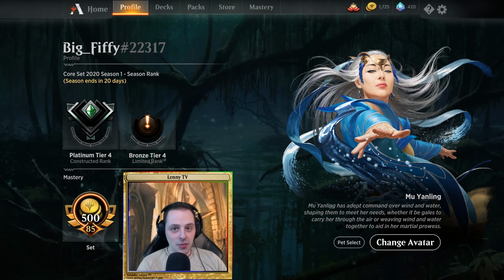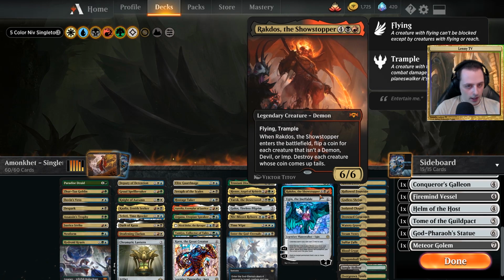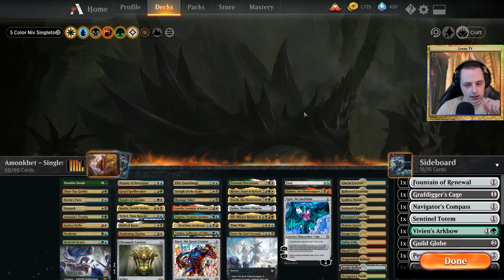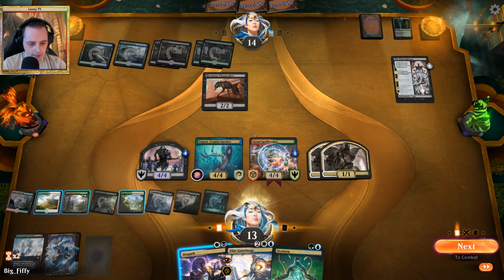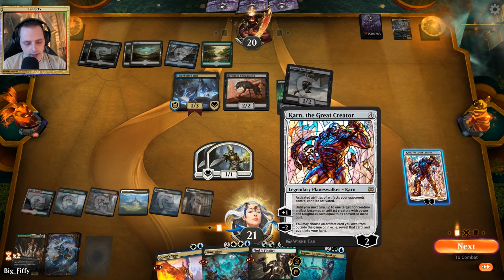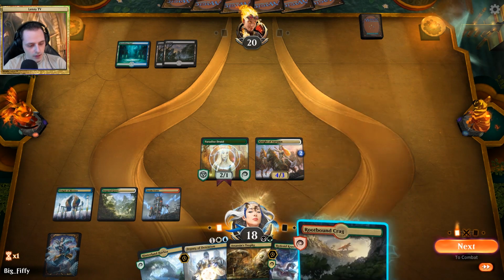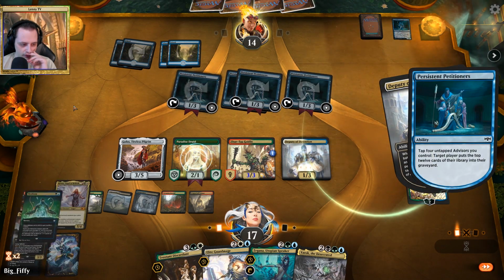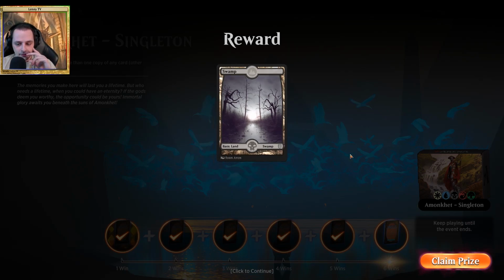MTG ARENA Amonkhet Singleton! a Lenny TV M20 Event Deck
Hello everyone and welcome! The Amonkhet Singleton Event is here and you can get your awesome Unhinged Swamp Art in ARENA so get that with some Style playing 5 Color Neoform Niv-Mizzet Reborn! - Thanks for making these awesome Events without an entry fee! Let's jump right into it today and get this awesome Swamp Art!

12:03 Skip to Gameplay

I challenge you to make your own version of this deck, and posting it either here in the comments or on my Twitter! Thanks in advance!

Credits for my Outro:
Thanks for the awesome Swamp Art!
Thanks for the awesome Forest Art!

Amonkhet Singleton MTG Arena Singleton Deck: MTG ARENA Amonkhet Singleton! | MTG ARENA Amonkhet Singleton! Deck Guide [MTG Arena]
Amonkhet Singleton MTG Arena Singleton Deck: Ravnica {Niv-Mizzet} Reborn Singleton! | MTG ARENA Amonkhet Singleton! Deck Guide [MTG Arena]
MTG Arena: Amonkhet Singleton MTG Arena Singleton Deck: MTG ARENA Amonkhet Singleton! with Lenny TV
MTG Arena - Tier 1 Singleton Decks -  Amonkhet Singleton MTG Arena Singleton Deck: MTG ARENA Amonkhet Singleton!